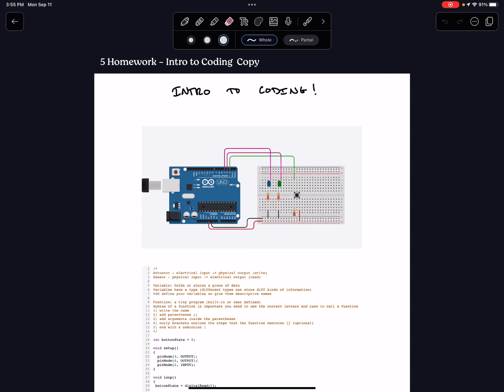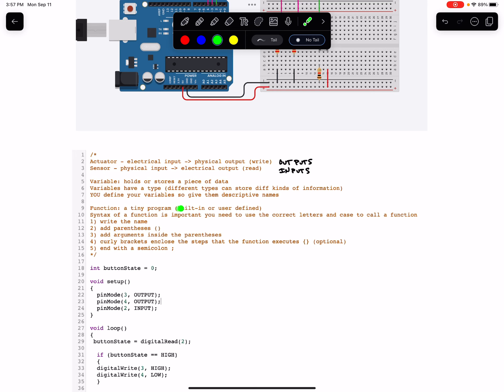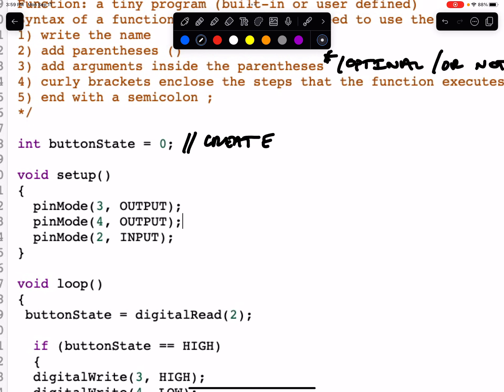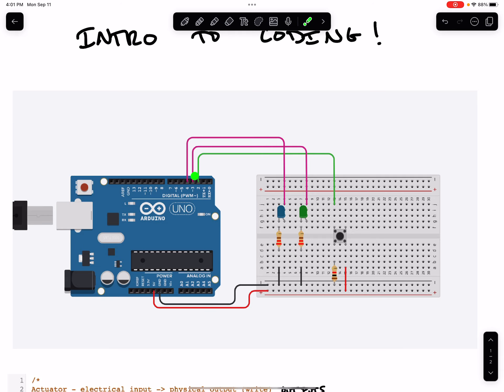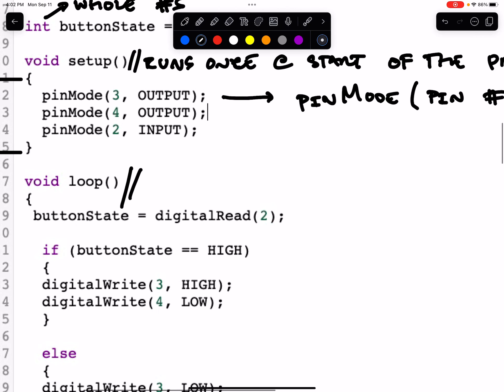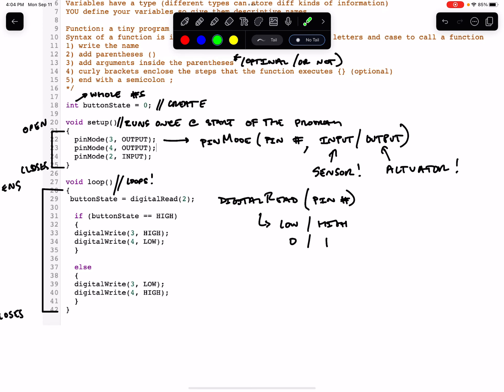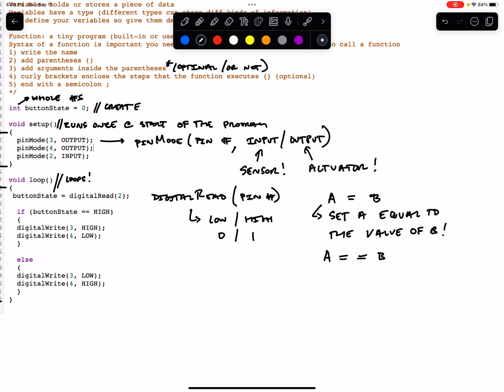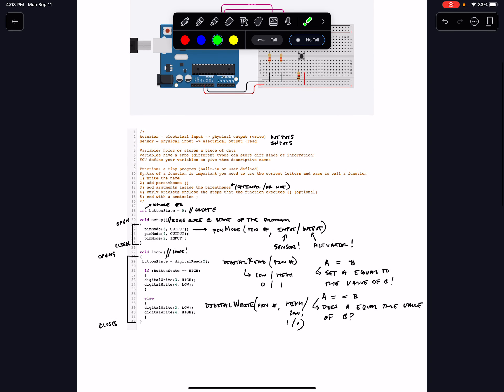Intro to Functions and Variables